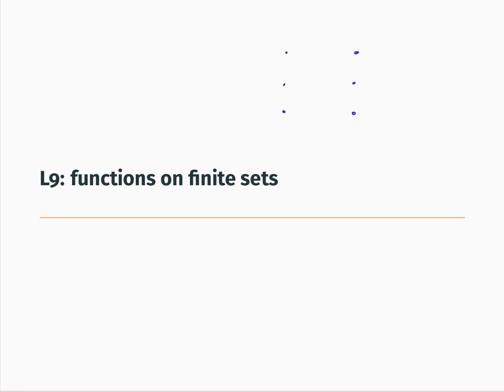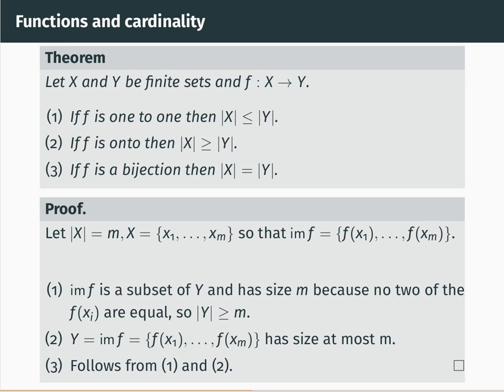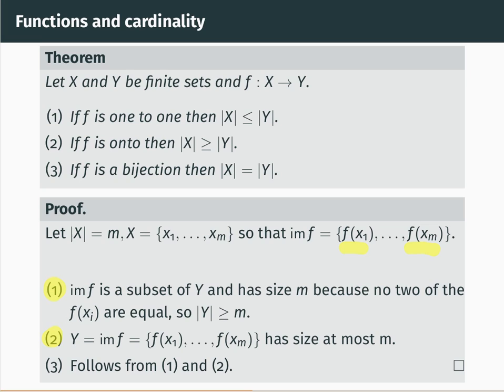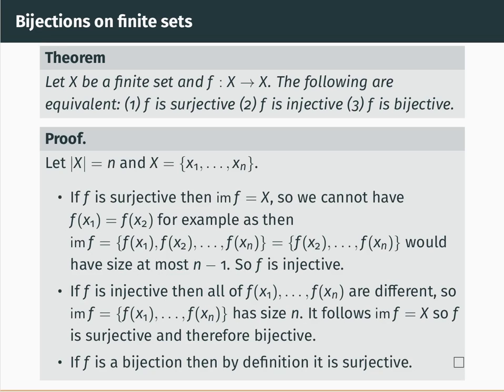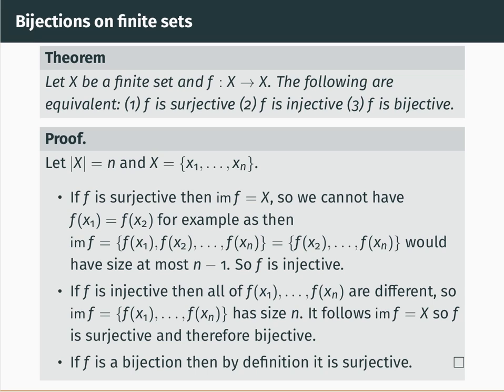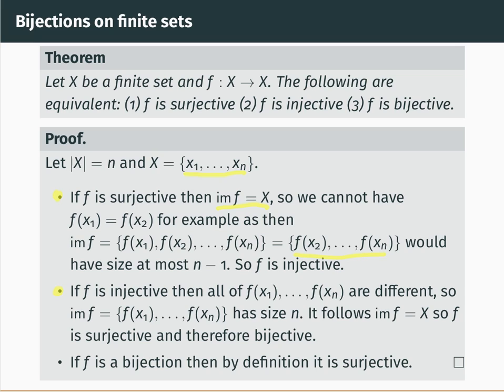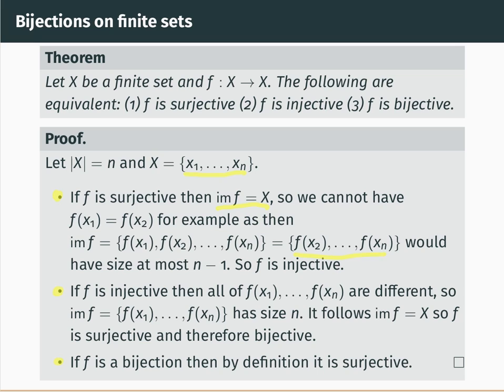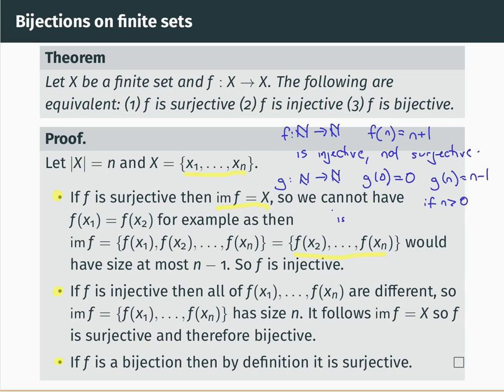MATH0007 video 9: functions on finite sets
If X and Y are finite sets and f : X →Y, then (a) if f is injective then |X| ≤ |Y| (b) if f is surjective then |X| ≥ |Y| (c) if f is a bijection then |X| = |Y|. If f is a function from a finite set X to itself, then f is injective if and only if it is surjective if and only if it is a bijection. Examples to show this is not true for infinite sets.